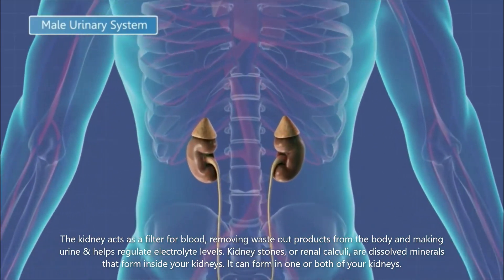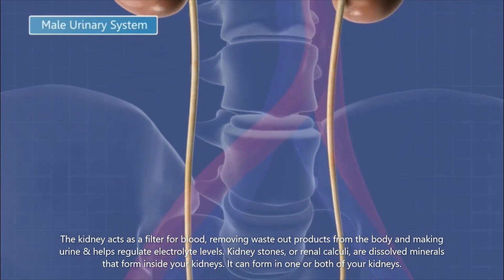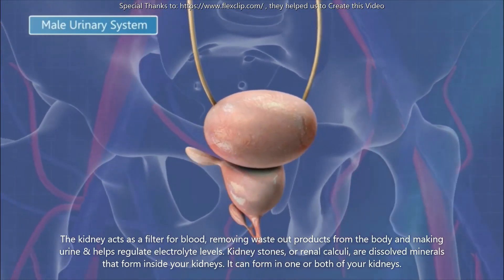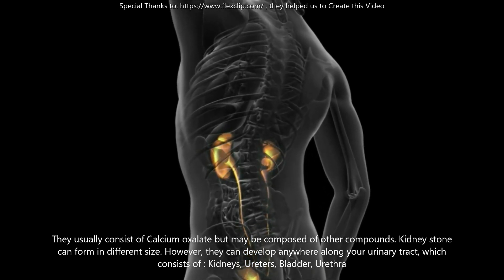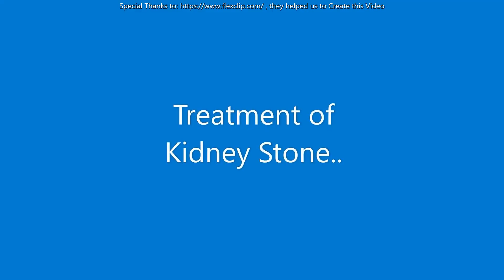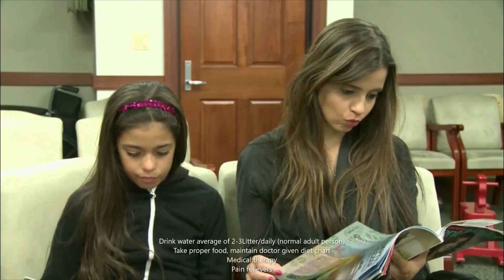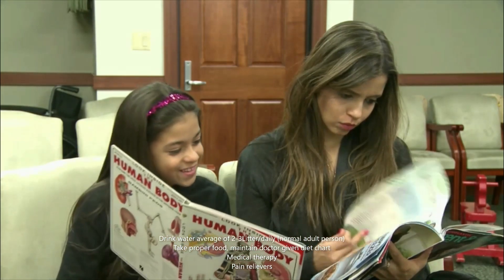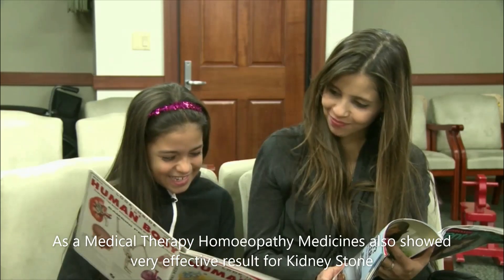Kidney Stone- Sign, Symptoms, Risk Factor, Prevention, Diagnosis & Treatments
Kidney Stone Sign, Symptoms
Kidney Stone Risk Factor,
Kidney Stone Prevention
Kidney Stone Diagnosis
Kidney Stone Treatments